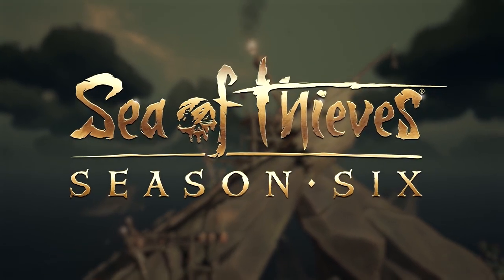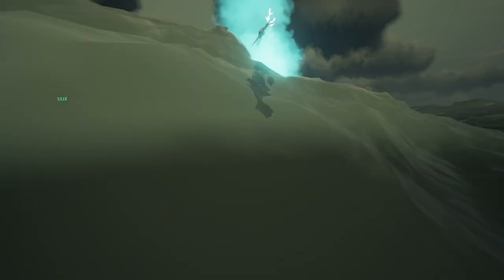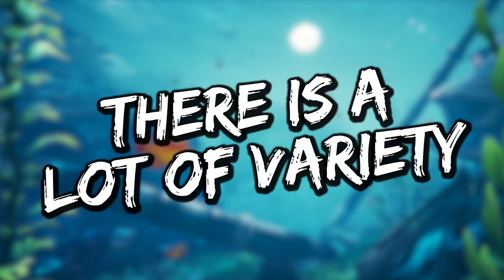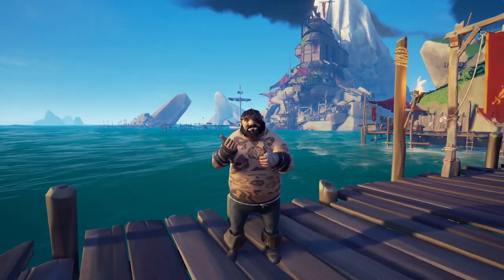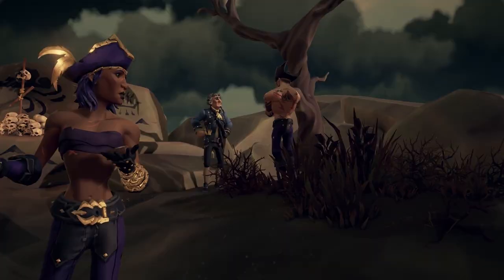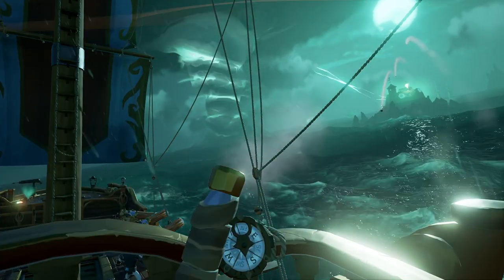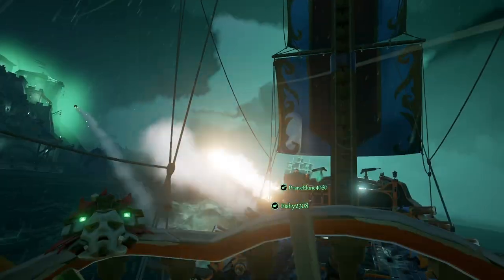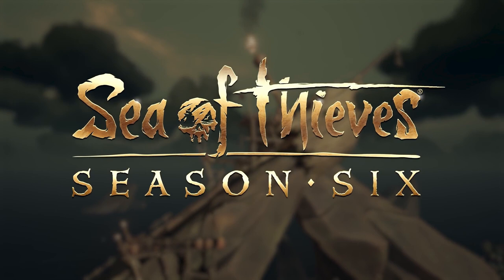FIVE REASONS why the Legend of the Veil is SUPER DUPER AWESOME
Season 6 has been eventful. Obviously we had the addition of the Sea Forts and we tackled some awesome adventures. But Rare also added a new voyage type for Pirate Legends. And this might be the best addition this game got in a long time.

► XBOX CLUB: The Official Unofficial Sea of Thieves Club